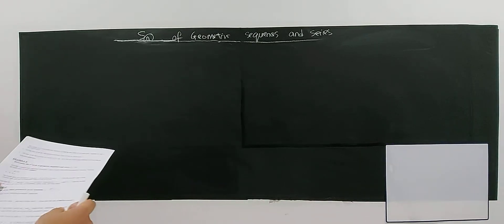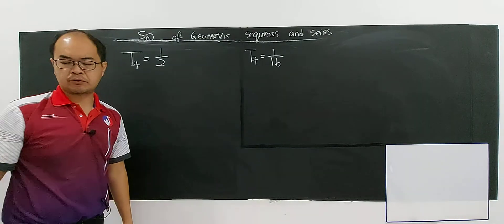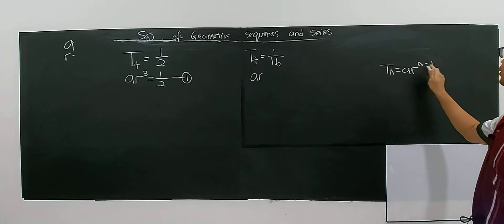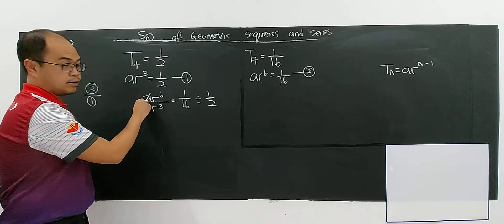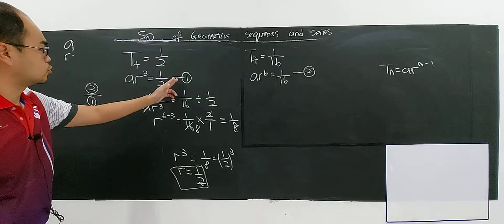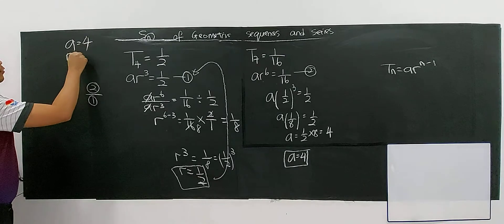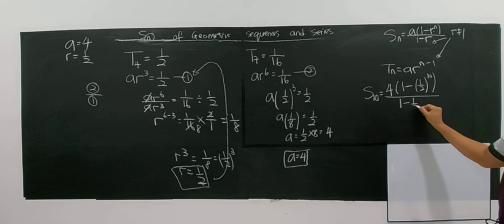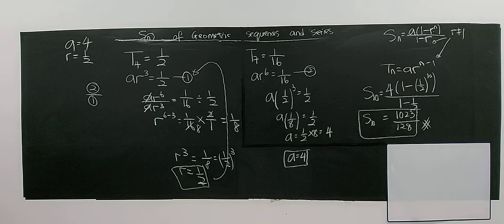SUBTOPIC 3.1: SEQUENCES AND SERIES (20)